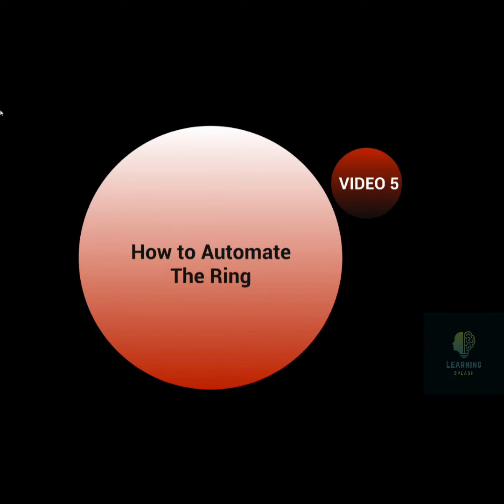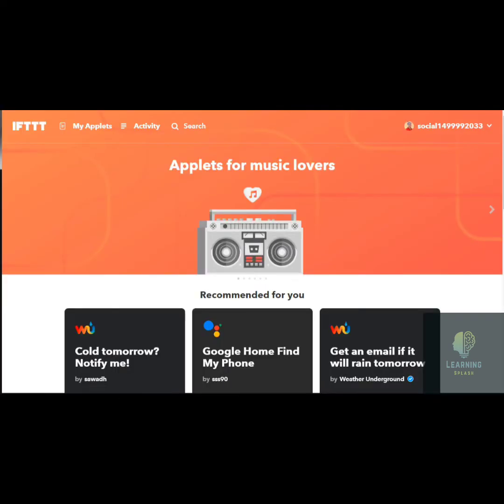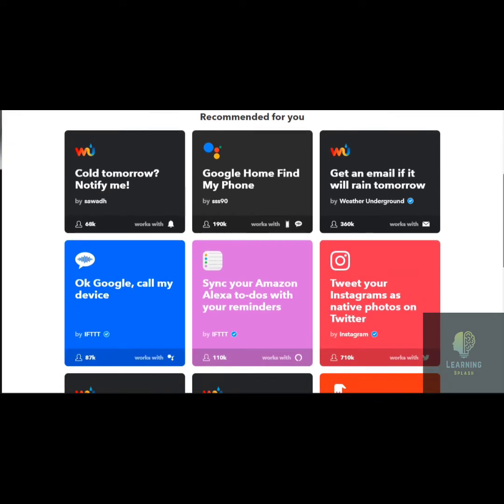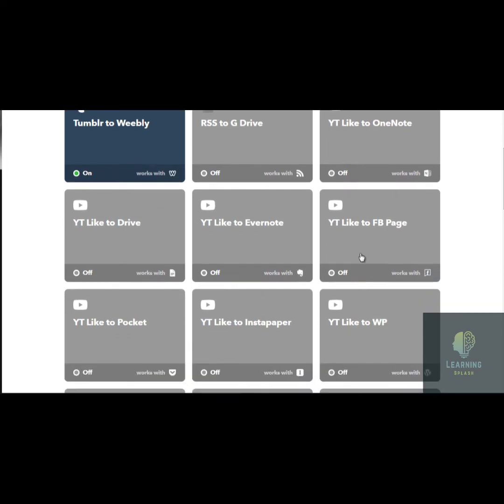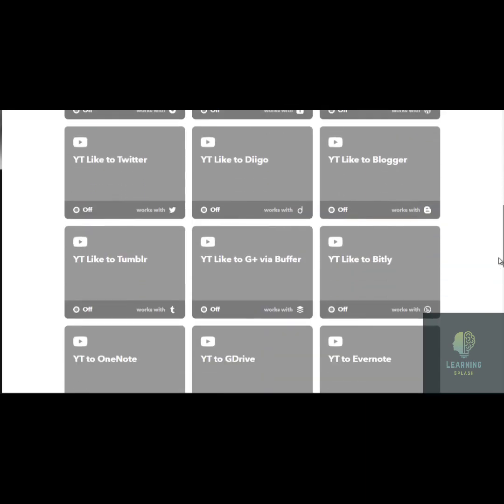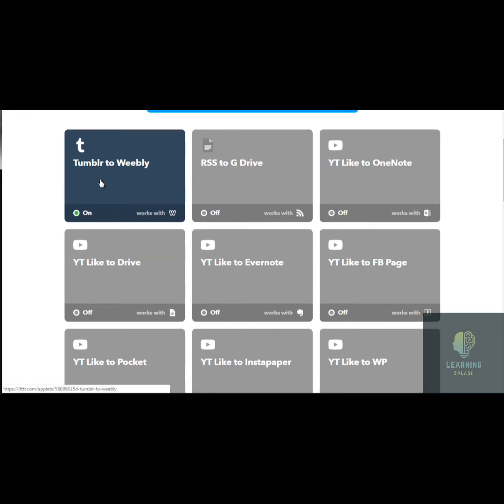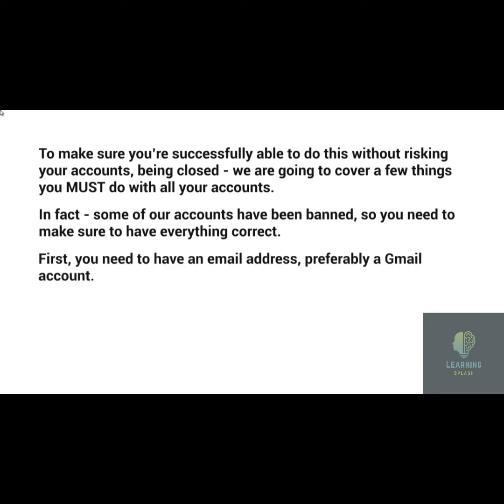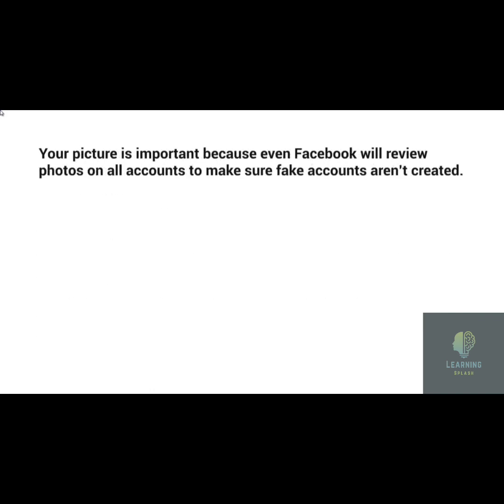How To Grow Your YouTube Channel | Learn How To Use YouTube Seo Part 5 and 6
welcome to Learning splash your digital tutor, providing you best knowledge for free.

Title :- How To Grow Your YouTube Channel | Learn How To Use YouTube Seo Part 5 And 6

This video course is in 8 parts in these tutorials you will learn how to do seo easily.

links:-

how to grow your youtube channel 2022
how to grow your youtube channel fast 2022
how to grow your youtube channel shorts
new youtube channel ko grow kaise kare
learn youtube seo full course
learn youtube seo full course in english
learn youtube seo
tutuorial seo youtube
how to do youtube seo
how to do youtube seo 2022
how to do youtube seo in english
how to do youtube seo channel
how to do youtube seo video
how to make youtube seo
how to do search engine optimization
how to do search engine optimization youtube
how to do youtube marketing and seo
how to make youtube channel seo